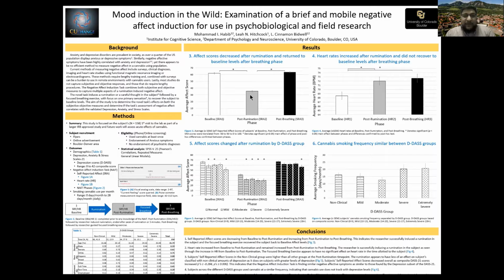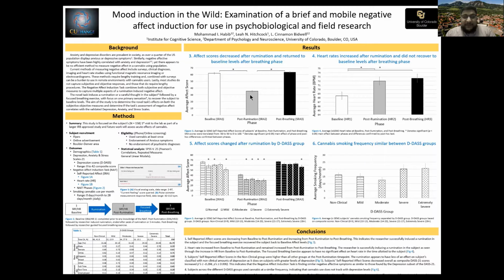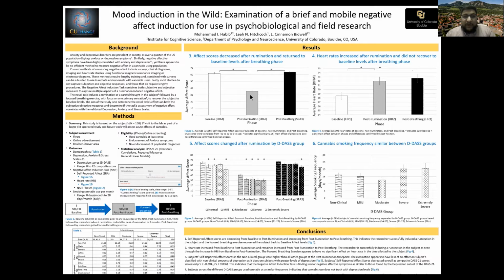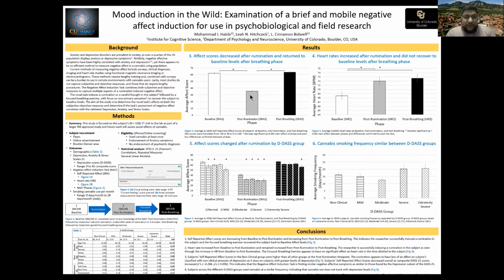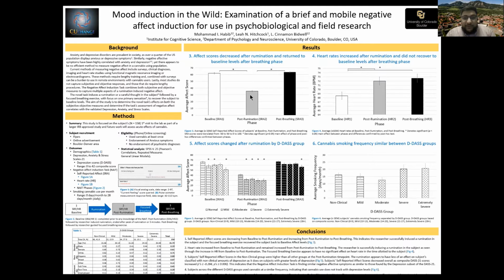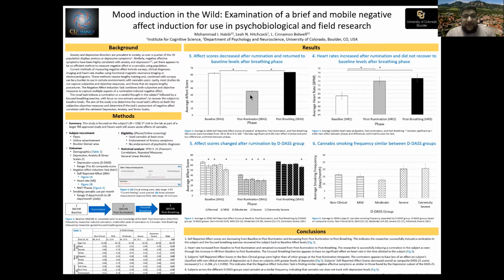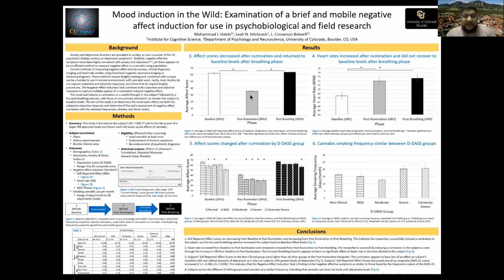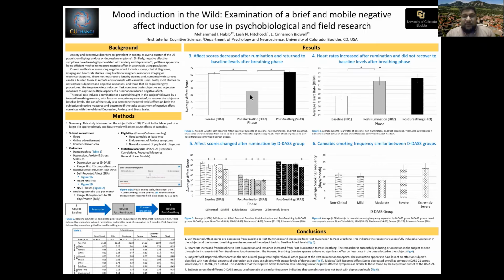Negative Affect Induction Task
Mood Induction in the Wild: Examination of a Brief and Mobile Negative Affect Induction for Use in Psychobiological and Field Research

Mohammad I. Habib, Leah N. Hitchcock, & L. Cinnamon Bidwell

Institute for Cognitive Science, University of Colorado, Boulder, CO 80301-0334

Department of Psychology and Neuroscience, University of Colorado, Boulder, CO 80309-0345

Introduction: Over 18% of the US population exhibits negative affect, and despite the high prevalence, there exists a lack of brief, mobile measures of negative affect. The novel negative affect induction task (NAIT) aims to combine subjective self-reported affect (SRA) with objective heart rates (HR) to create a dual modal measurement, assessing negative affect in mobile or clinical research. This study investigated whether the NAIT induces a reaction from rumination and a recovery from focused breathing, and whether baseline Depression, Anxiety, and Stress Scales  (DASS) scores affected performance on the NAIT.

Methods: Participants (N=158, Mage=32 years, 61.4% Female) experiencing mild to moderate anxiety completed the DASS and the NAIT. During the NAIT, participants self-reported their current affect (worst to best feeling scored -50 to +50) and underwent HR measurements at each of the three NAIT phases: Baseline (Prior to any knowledge of the NAIT), Post-Rumination (Directly after three minutes of rumination), and Post-Breathing (Directly after three minutes of focused breathing).

Results: NAIT phase significantly altered SRA and HR, such that SRA decreased Post-Rumination but increased Post-Breathing, while HR increased Post-Rumination and remained elevated Post-Breathing. Participants who exhibited greater levels of depression (DASS) endorsed lower SRA overall.  SRA scores significantly correlated across NAIT phase and to HR within each phase.

Conclusions: The NAIT simultaneously measures objective and subjective responses (that correlate to clinical negative affect metrics) after rumination and focused breathing. The valid, brief, and dynamic negative affect measure can be used in acute behavioral, experimental, or clinical studies and/or mobile research environments.